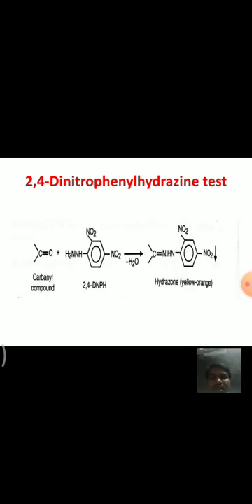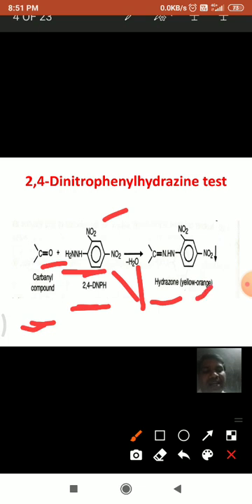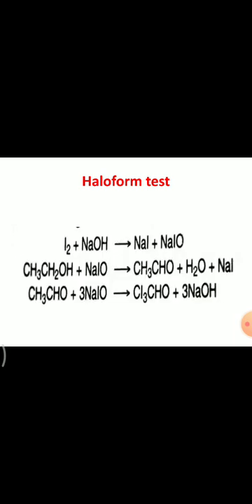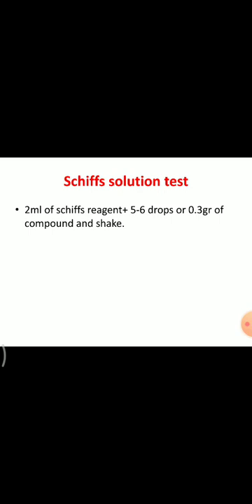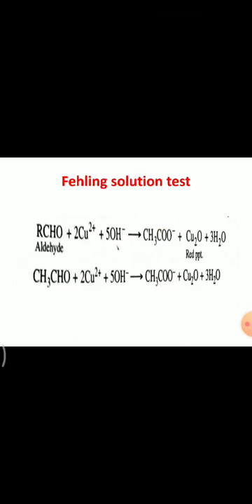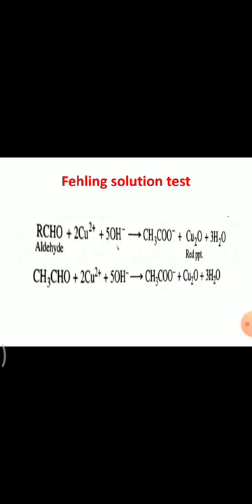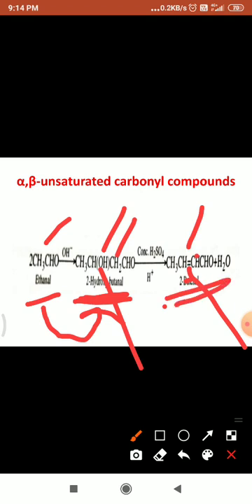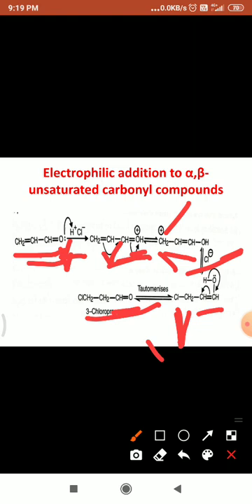class 27 Analysis of aldehydes and ketones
analysis of aldehydes and ketones